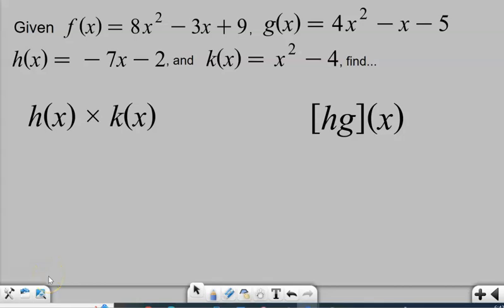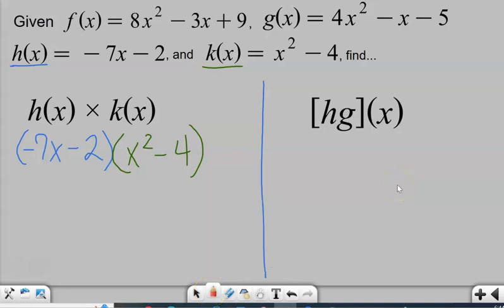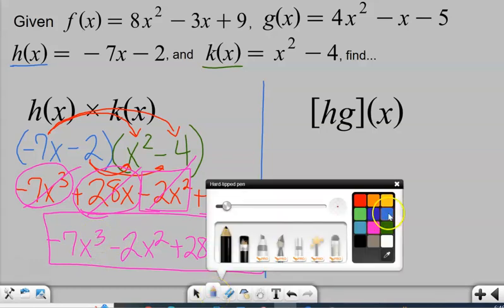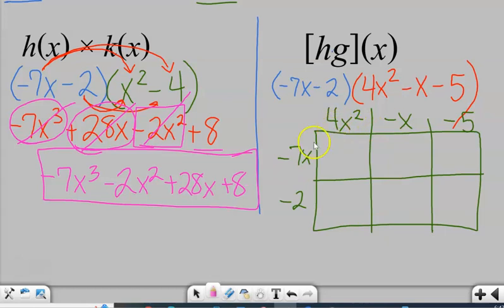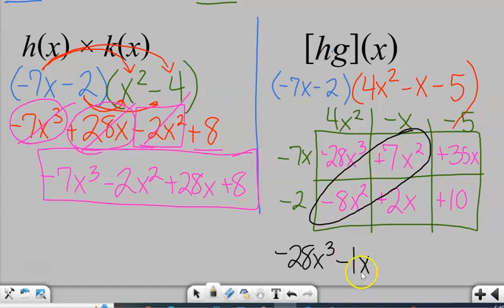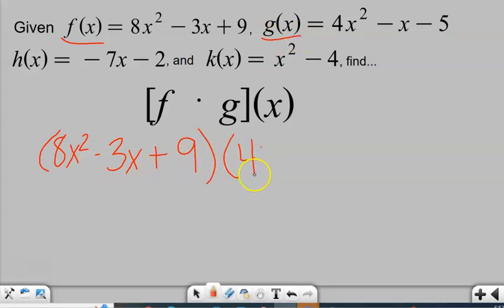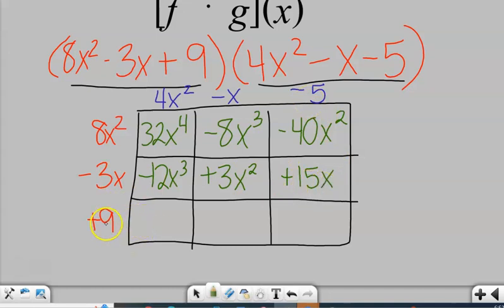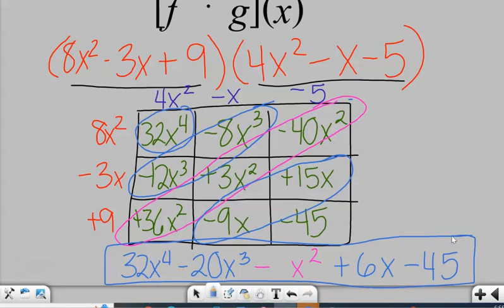Multiplying Polynomials using Function Notation